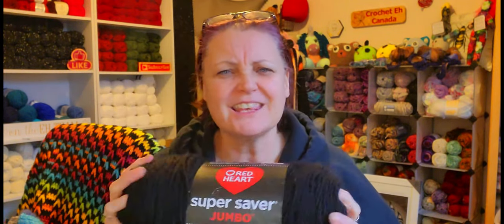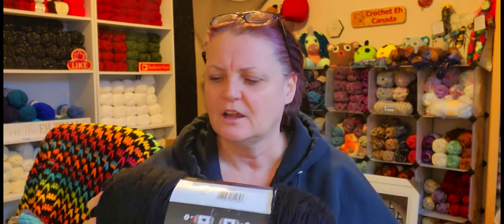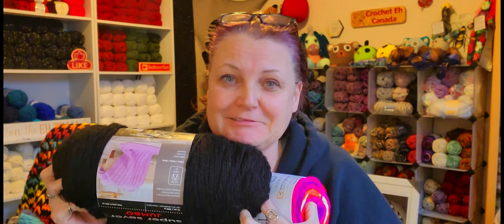What Have I Got On My Hook Today?? Giving Homage To A Friend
Whichcraft With Sandy: @whichcraftwithsandy

                                           Sandy Hinchliffe
                                           Nanaimo, BC
                                              V9R 6X6